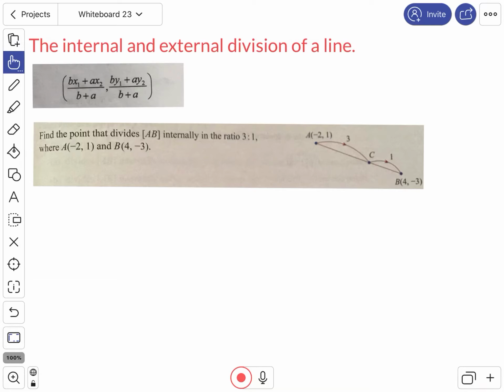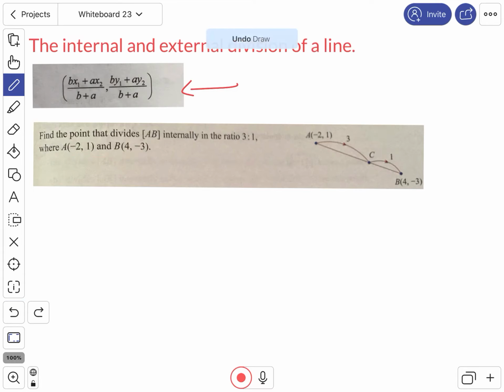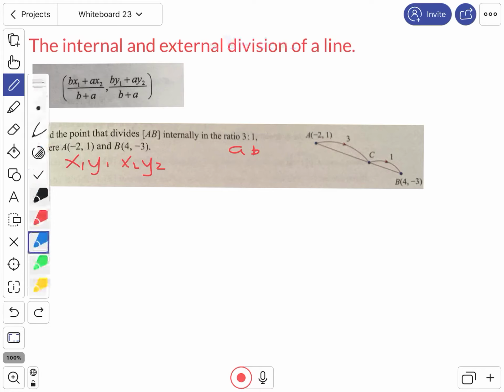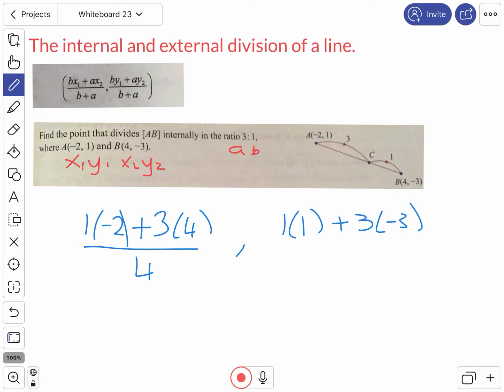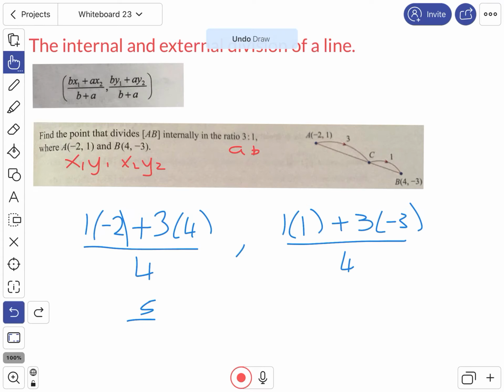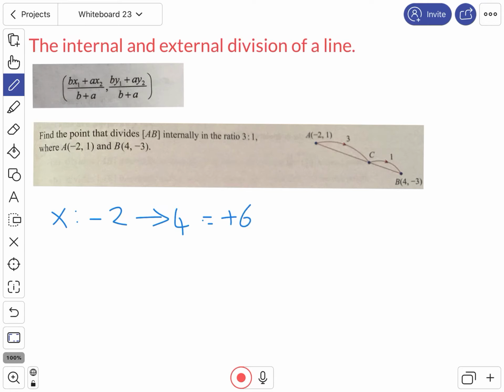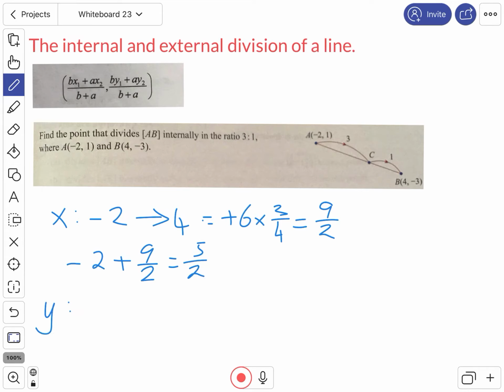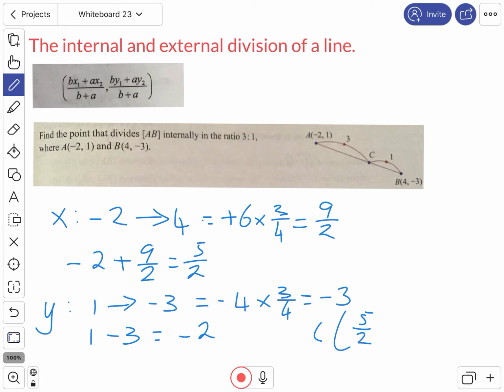LC HL The line: Internal division of a line segment(part 1)